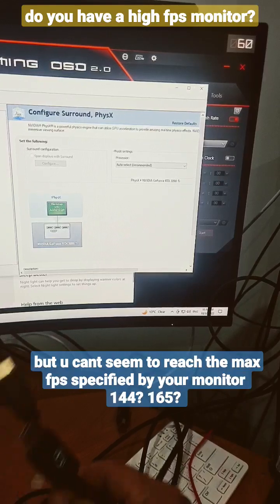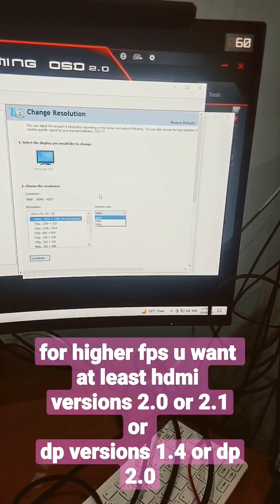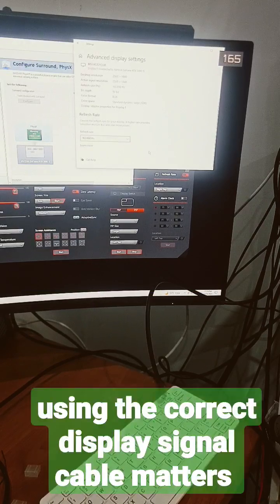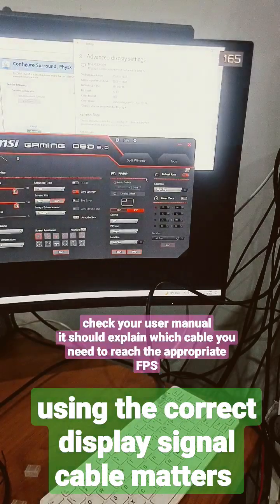pc tips: gaming monitor stuck at 60hz/reach higher fps/use correct cables to game dp 1.4 hdmi 2.0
HDMI v2.0 2160p 1440p
AUS 4k option
AUS options

DP to DP v1.4
US up to 8k
0.5m to 5m 8K 4K 144Hz 165Hz
US higher quality

dp v1.4 and hdmi v2.0 cables

to break it down for you , ensure your using the correct cables for your gaming needs or tasks

check your owners manual it should tell you which type of cable you need in order to reach your desired fps , which your monitor is capable of

if your tryng to play higher then 1080p using the correct cable will help you get higher resolution and higher fps also

rule of thumb hdmi 2.0 above and dp 1.4 above is for 120 fpx and higher

if you find that your monitor isnt respnding as specified , ensure you are using the right cable
you'd be surprised how much the right cable will increase your resolution and fps

certain cables will only allow 1080p whereas higher version cables will allow you to play in 2k above

u dont neccessarily need the most exspensive , it just has to be the correct version to suit your monitors resolution and hz, whether it be 2560 x 1440 or 3650 x 2560, 2k or 4k or even 8k now

chekcing you user guide and owners maual will help clarify what u need